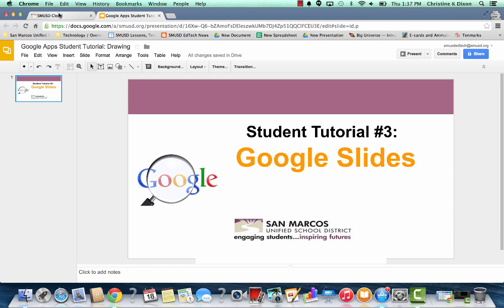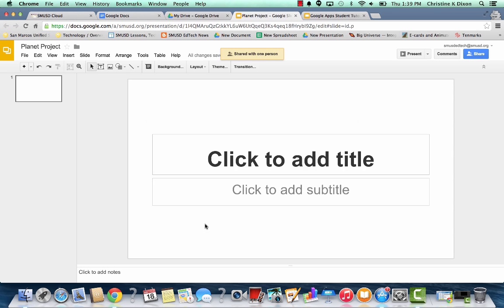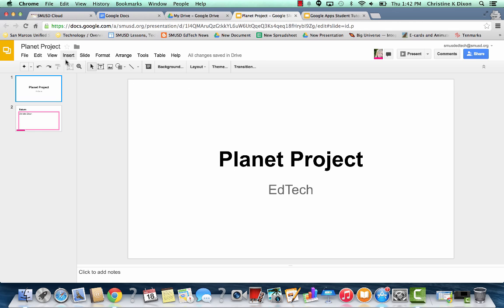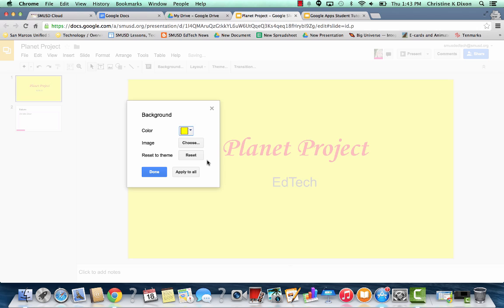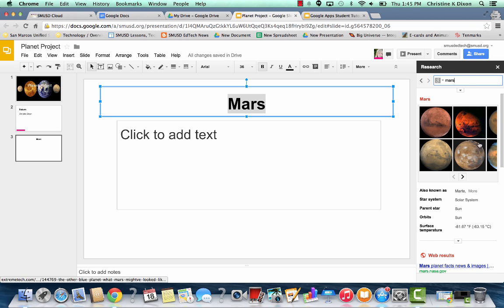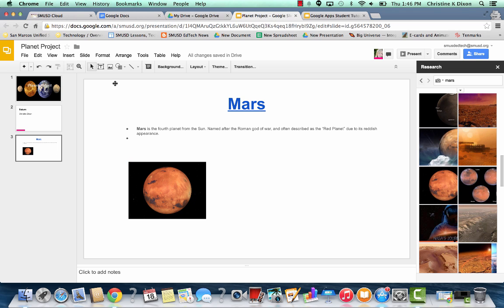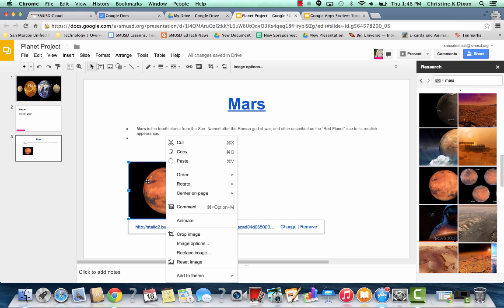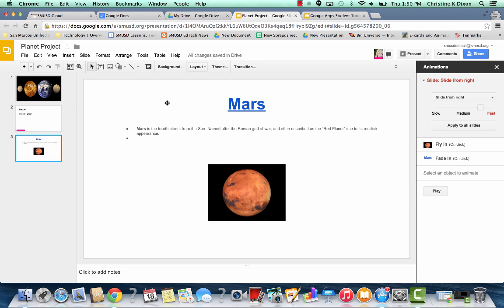Google Slides Student Tutorial